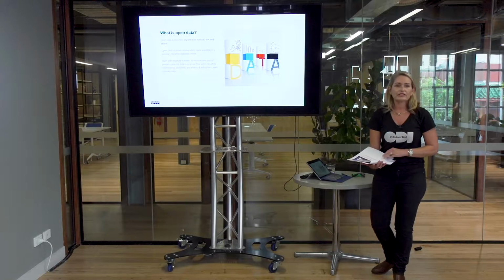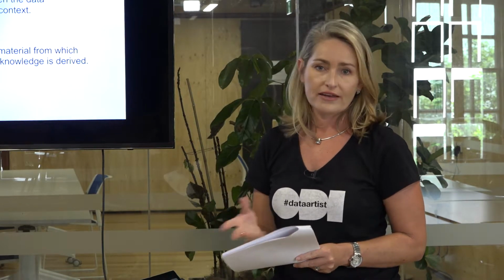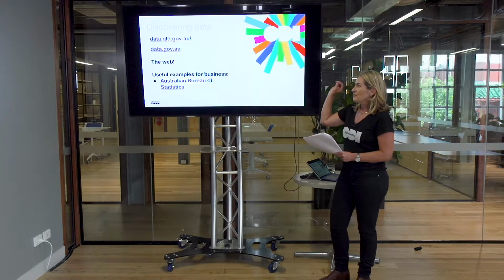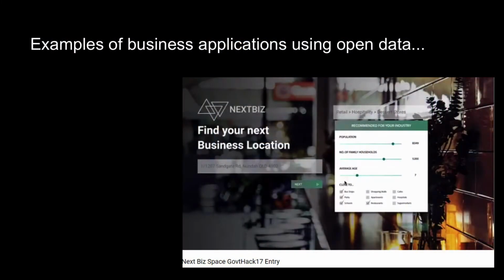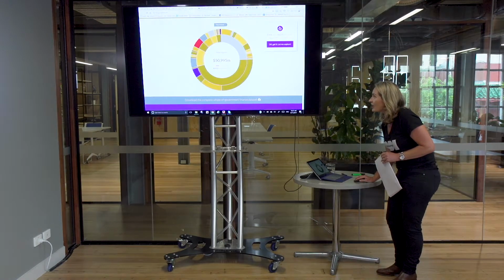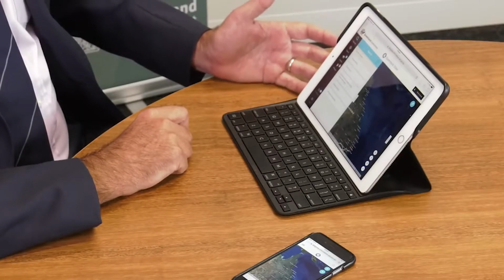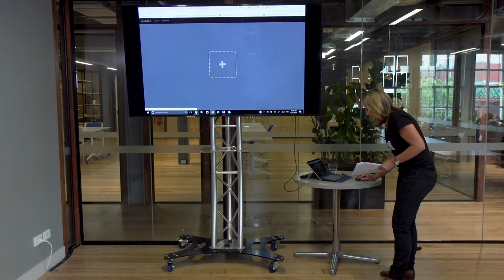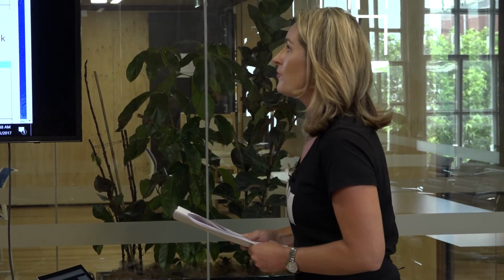Open Data for Small Business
This introductory tutorial on open data for small business explores the concept of open data, where to find it, and some simple tools for how to use it.